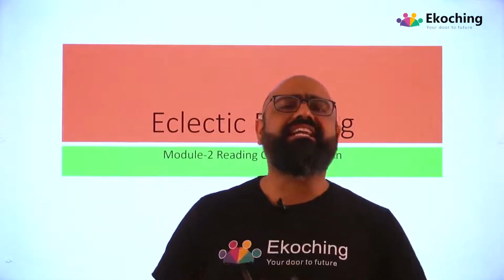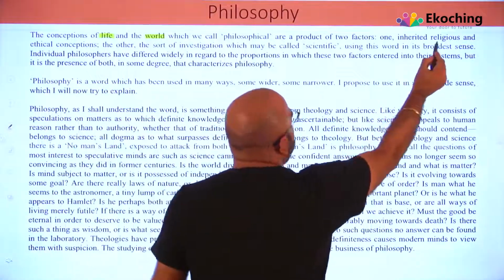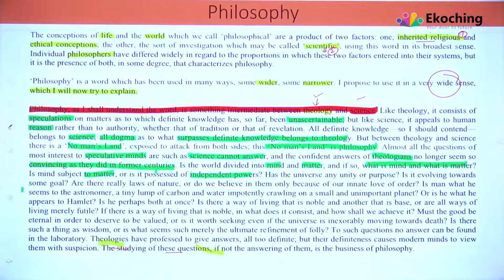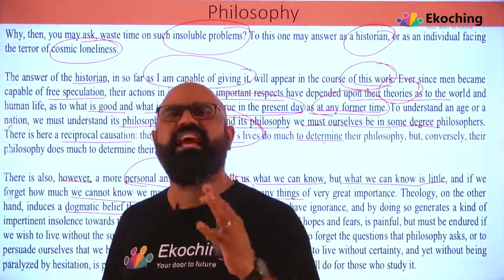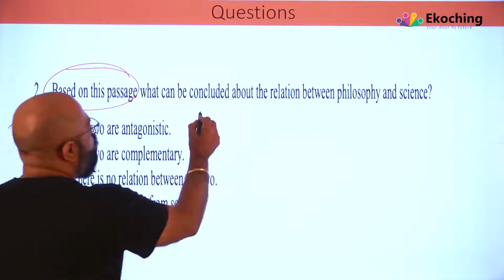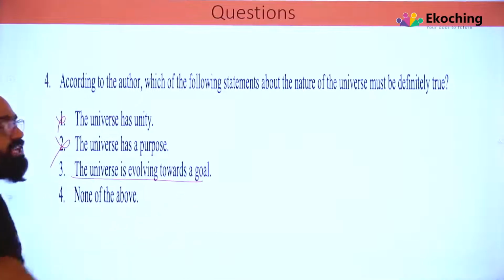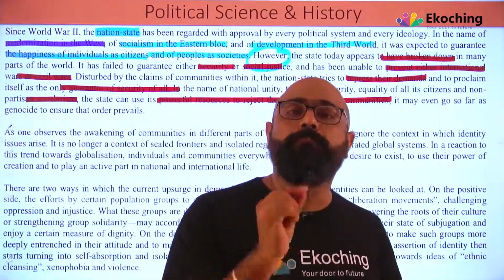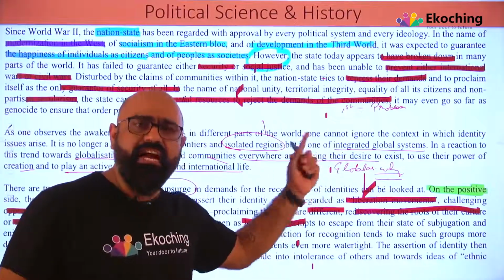How to Approach RC Questions Part - 2 | VARC | CAT Exam | Prashant Sir | Ekoching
Ekoching - One of the largest online learning platforms for any aptitude exam preparation. We believe in affordable Quality Education & our Motto is that students could avail themselves of Quality Education for any aptitude exam preparation on this platform

Contact Ankur Sir - 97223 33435, 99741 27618